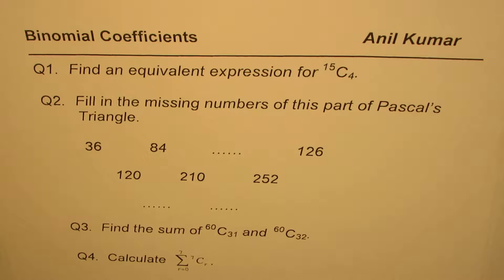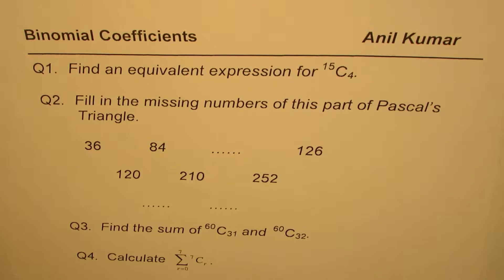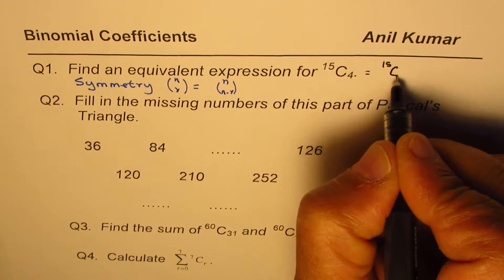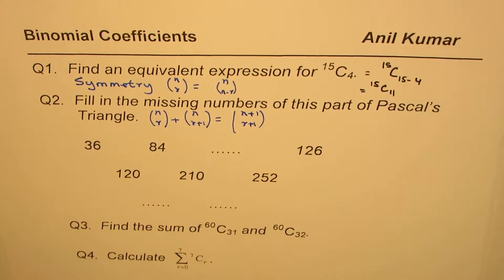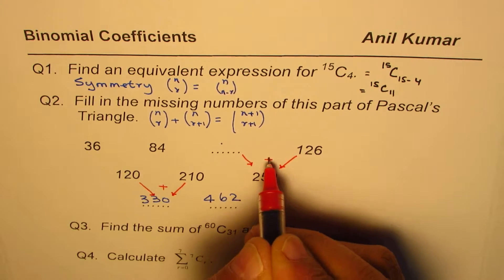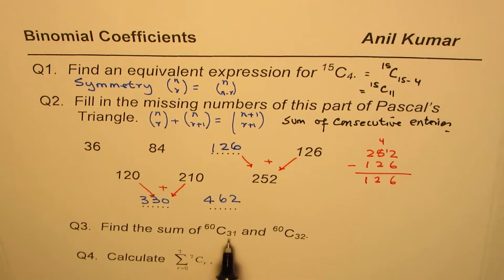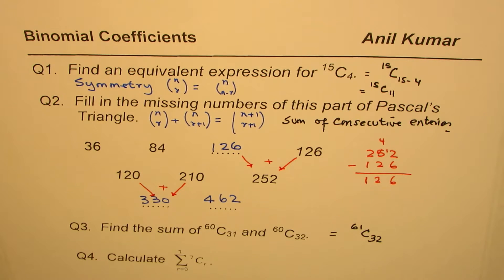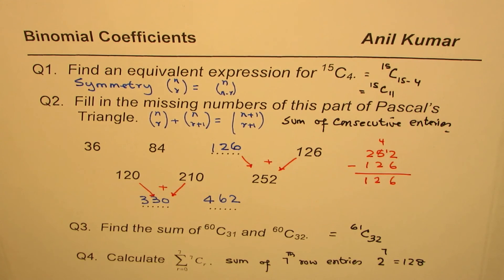Properties of Pascal's Triangle to Find Missing Terms